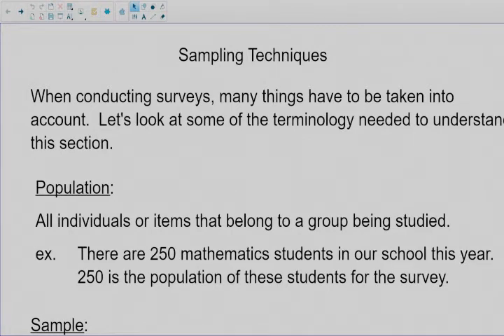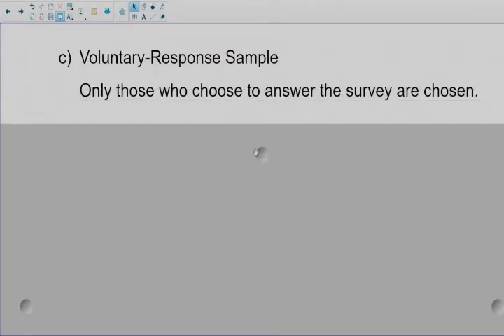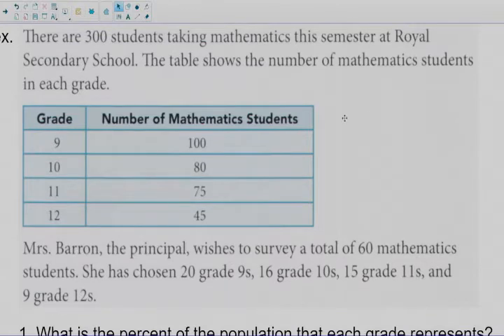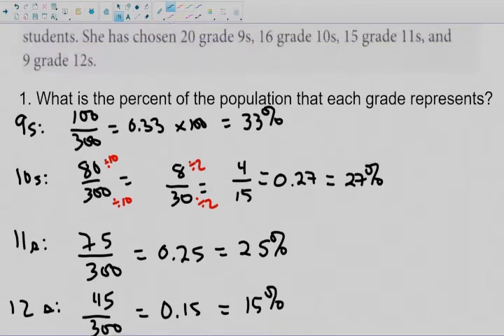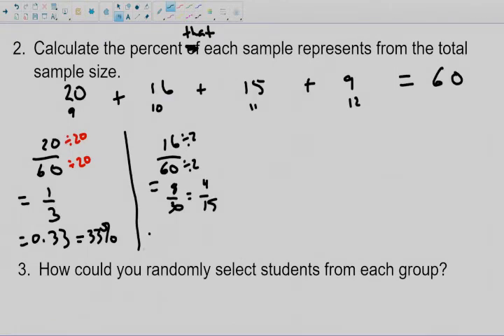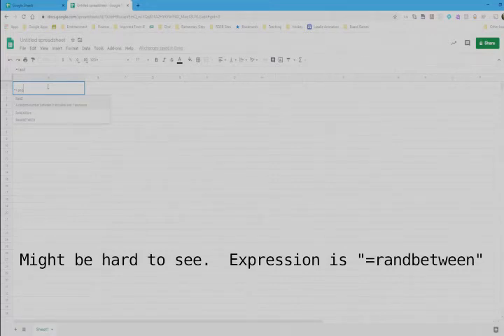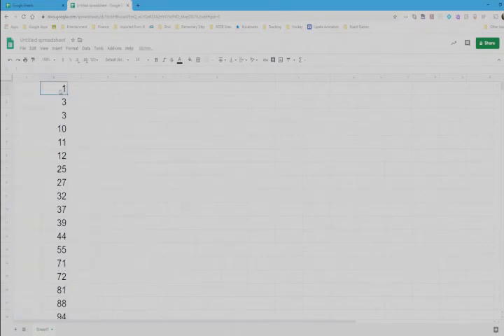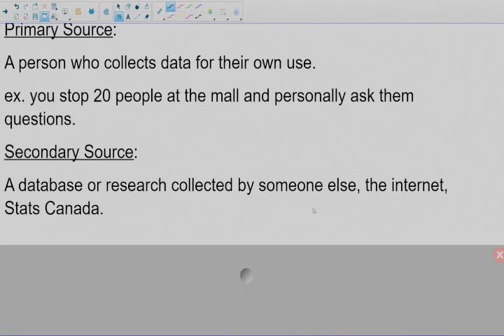MBF3C Probablility Lesson 8 Sampling Techniques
This lesson goes over the terminology attached to making surveys/collecting sample data.